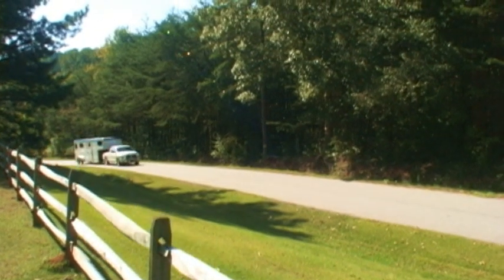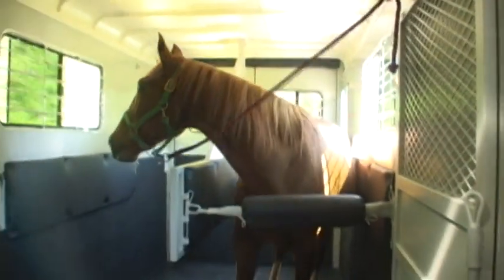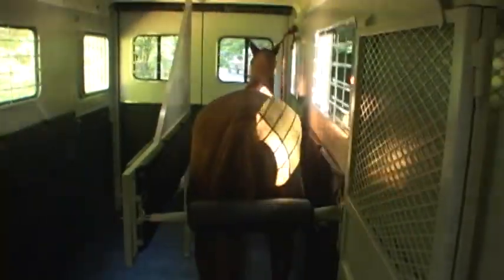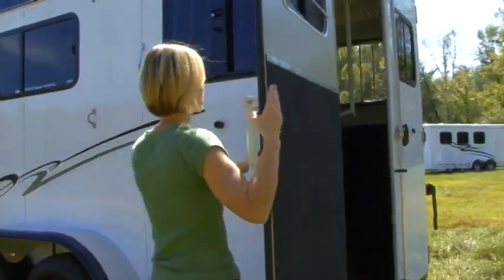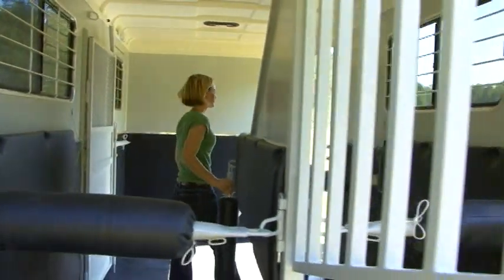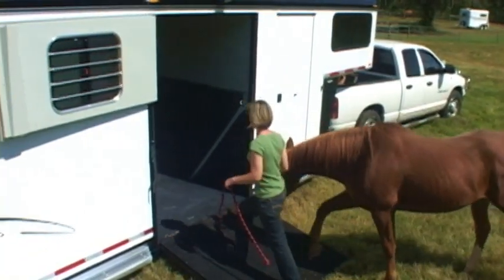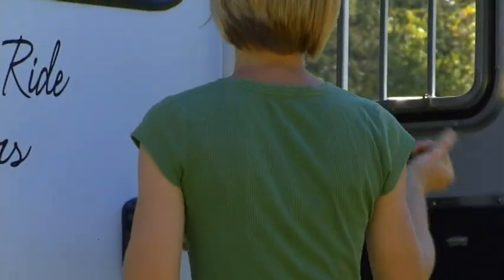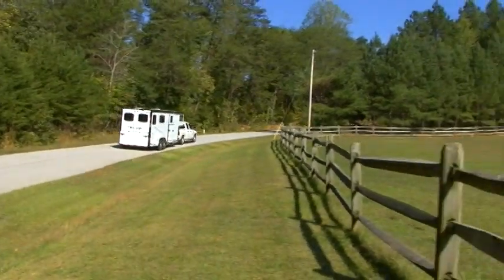Balanced Ride™ 2+1 Rear Facing Horse Trailer